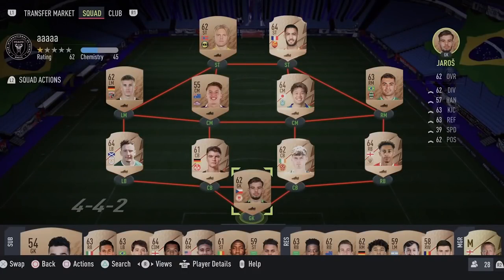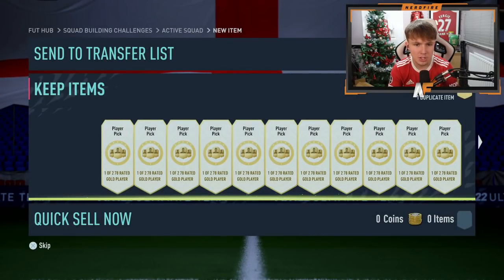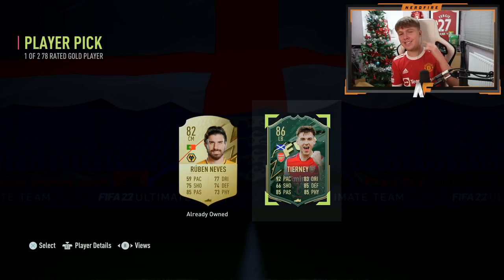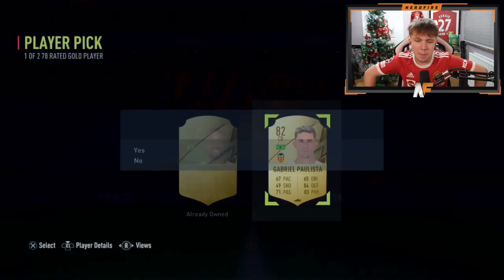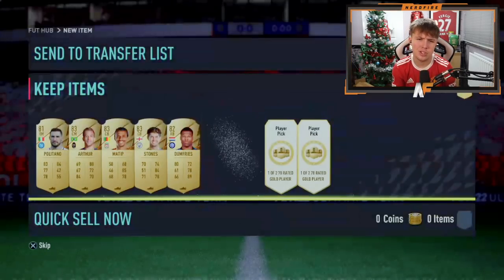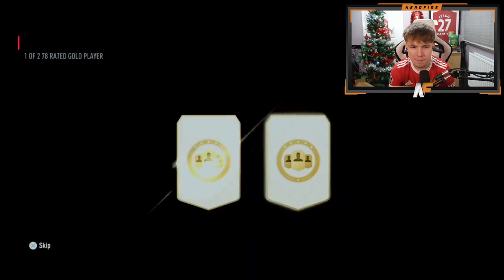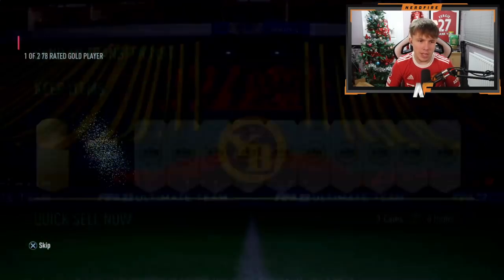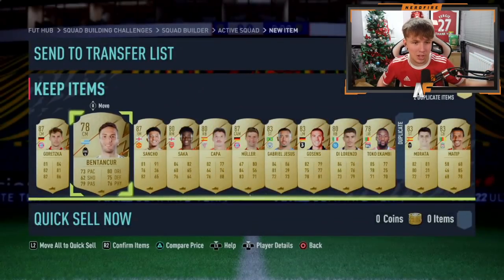this is what 50x 78+ Player Picks got me for Winter Wildcards!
Hello and welcome to this video with me, Nerdfire. In this video, I opened 50x 78+ Player Picks on FIFA 22!